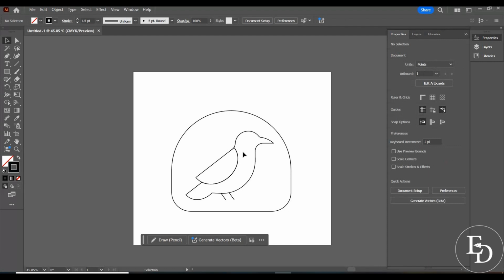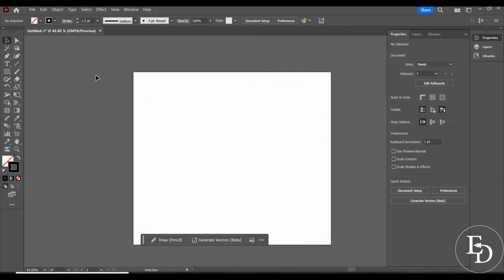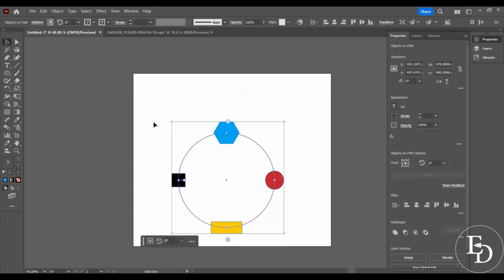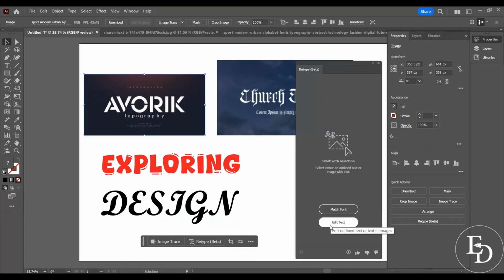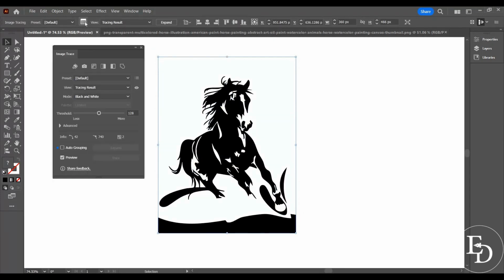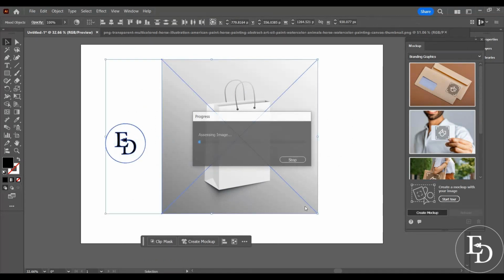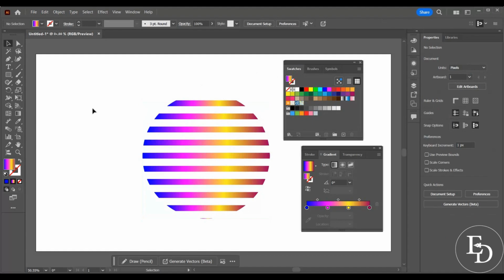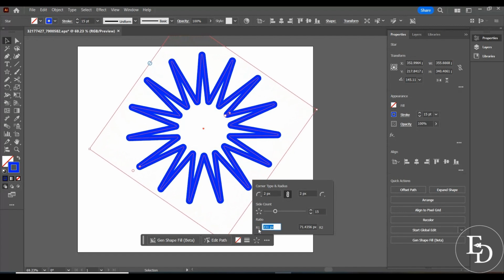Adobe Illustrator 2025 Updates | Adobe MAX 2024#adobe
Adobe Illustrator just leveled up! From advanced text wrapping to color experimentation with generative recolor, these new features from Adobe MAX are here to unlock your creative potential.

All the Best UPDATES In Illustrator 2025
00:00 intro
00:14 generative fill shape
02:20 object on path
03:54 retype
05:16 enhanced image trace
06:28 mockup
07:10 scale artwork with art board
07:41 swatches color into gradient
08:05 contextual task bar
09:21 outro

what is a walk off grand slam
when is the dodgers parade
fan interference world series
what does the world series mvp get
Daylight savings
what time is love is blind reunion available
ofrenda how to

I hope this helped and inspirited you to design.

So enjoy and keep creating...